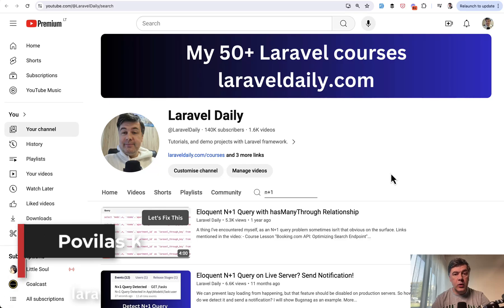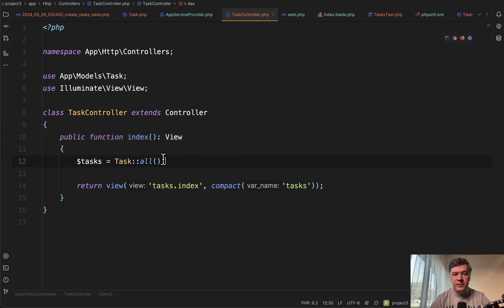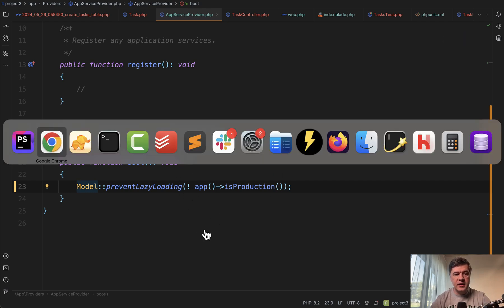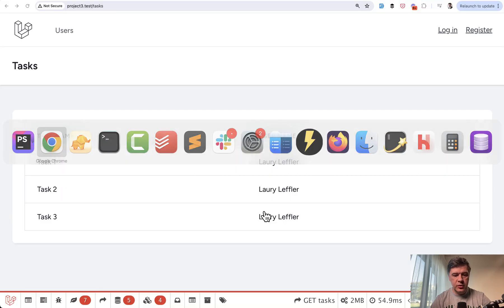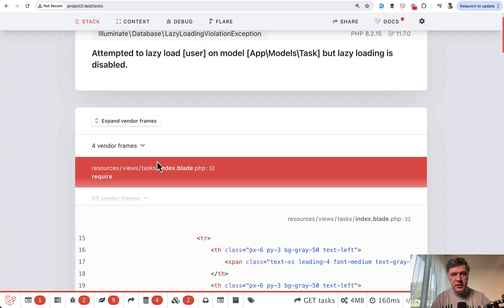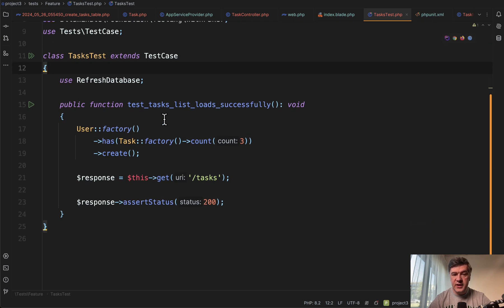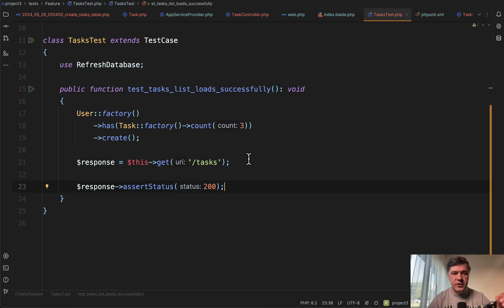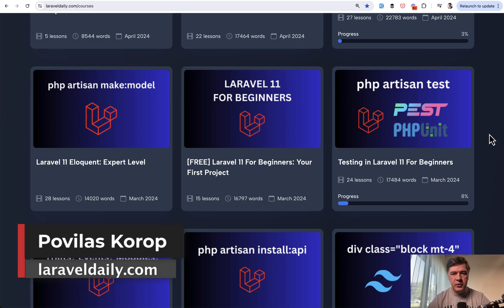Laravel N+1 Query: preventLazyLoading() Doesn't Work?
Laravel has a mechanism to catch the lazy loading, but let me show you one caveat on how it works, and how to PROPERLY enable it.